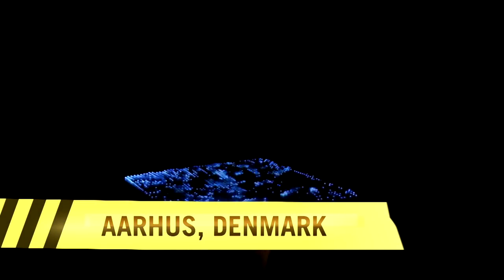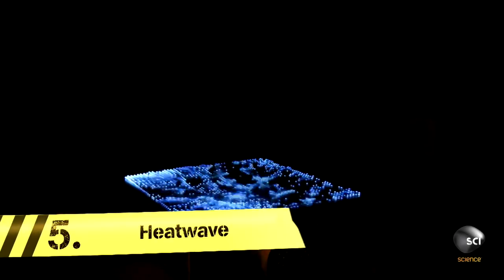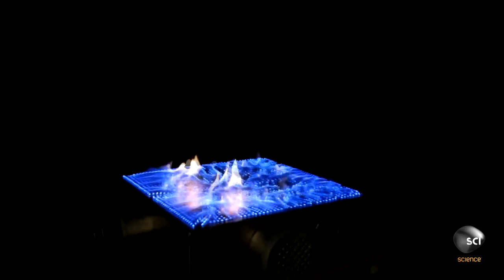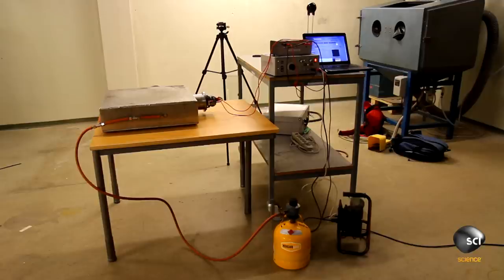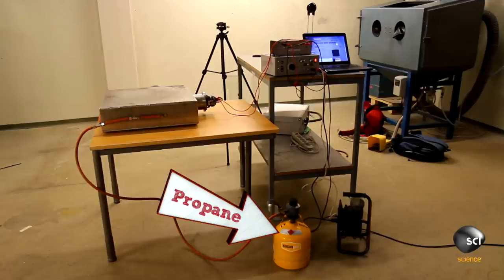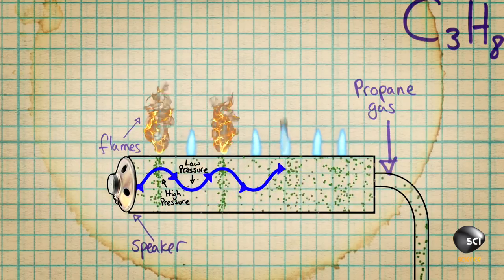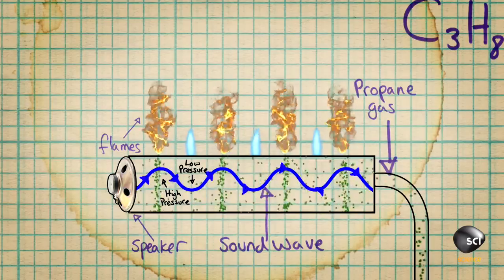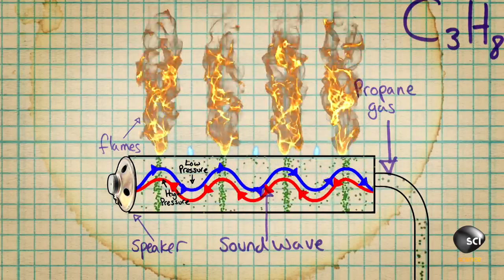A Sonic Heatwave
The Pyro Board is a two-dimensional version of a Rubens' Tube. When flammable gas is fed into the box and sound waves are introduced by speakers mounted on the sides, the frequency of those sound waves interrupt or increase the flow of gas out of holes at in the top of the Pyro Board, producing a captivating music and light show. How does it work?